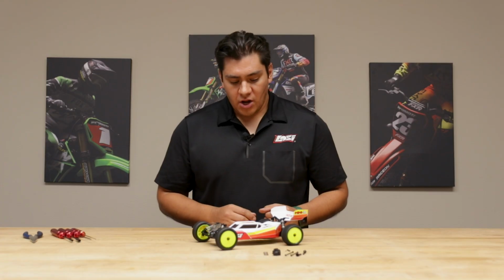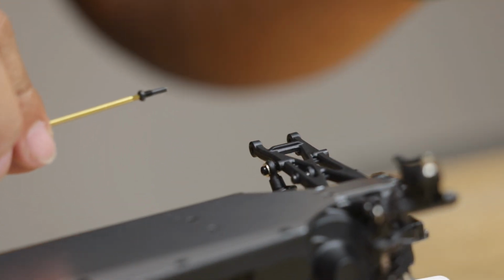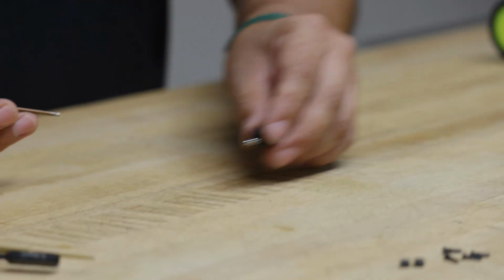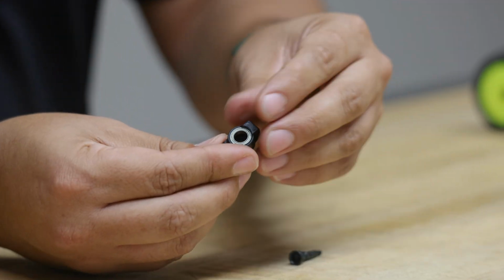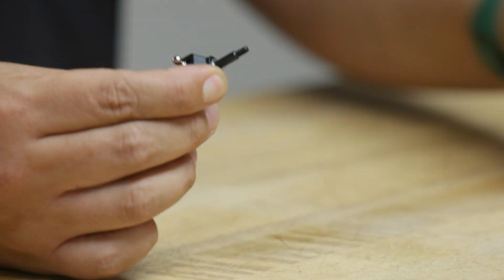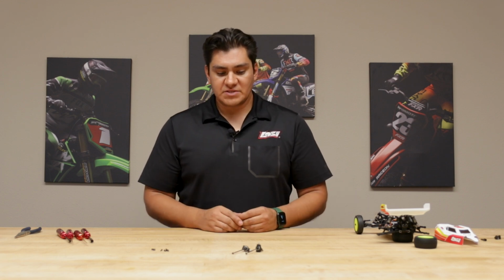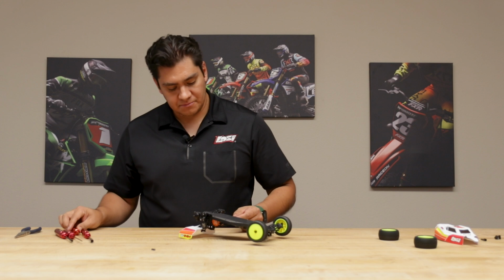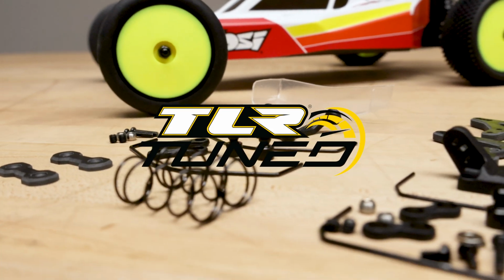THE LOSI MINI-B | HOW TO INSTALL TLR312000 CVA DRIVESHAFT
0:00 - Intro
0:27 - Remove Body
1:05 - Remove Hub & Axle
2:54 - Assemble Driveline
9:15 - Install Driveline
11:40 - Reinstall Wheels & Body